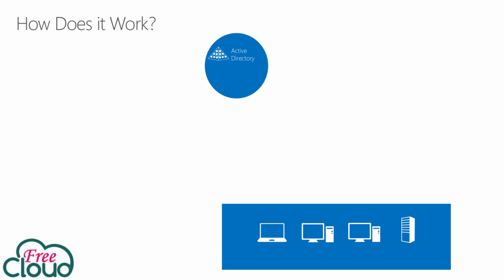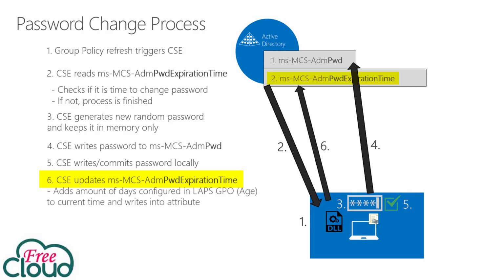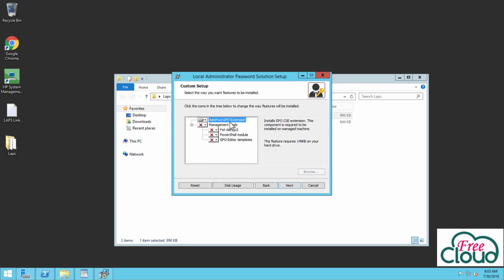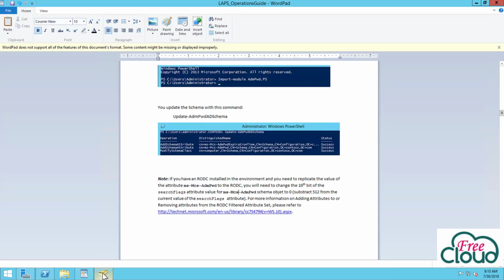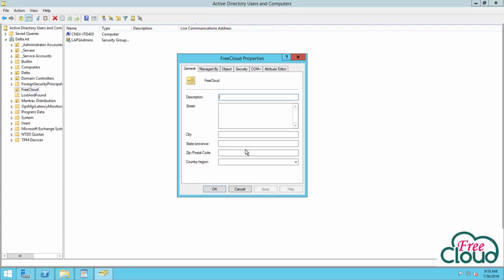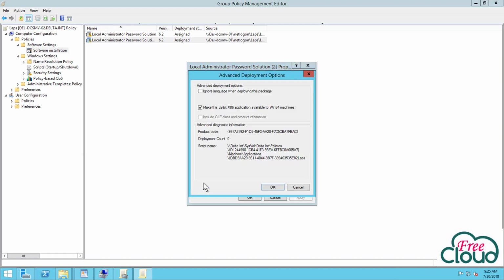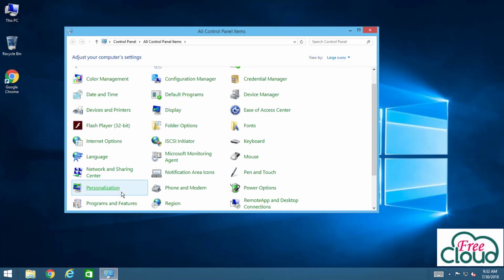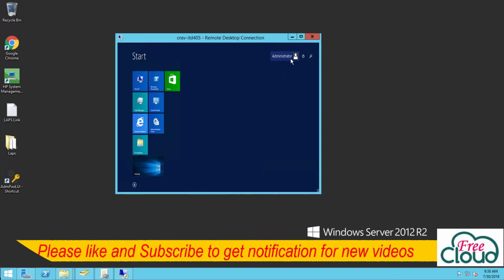Understand and Deploy Microsoft Local Administrator Password ManagementLaps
In this video you will be able to Understand and Deploy Microsoft Local Administrator Password Management(Laps)
(LAPS) is a free tool and not require any license, it's automatically manages and change local administrator password on domain joined computers so that the passwords is unique on each managed computer, randomly generated, and securely stored in Active Directory in A Confidential attributes.